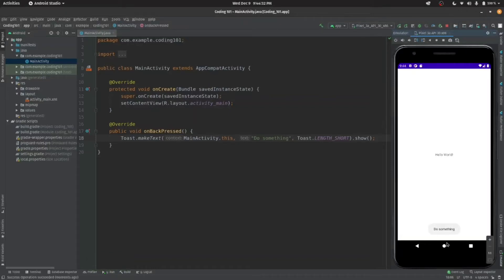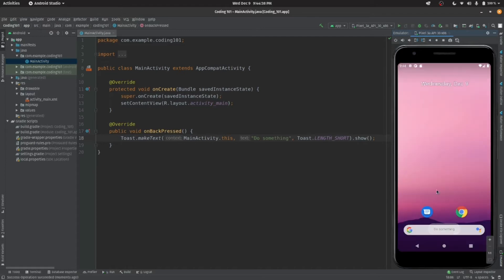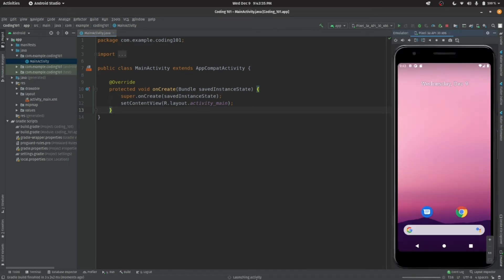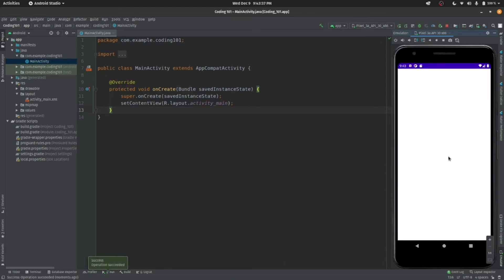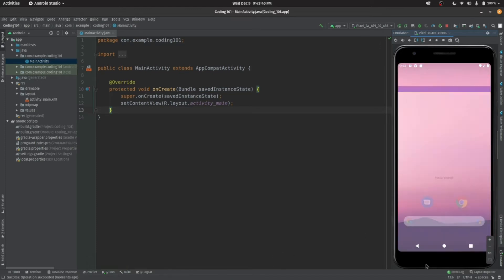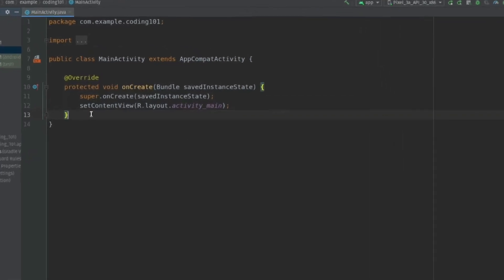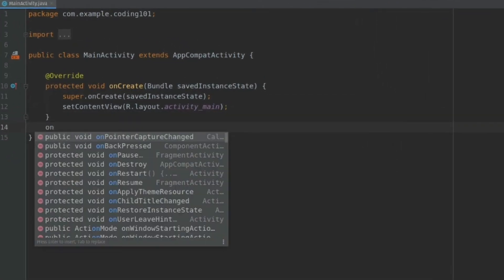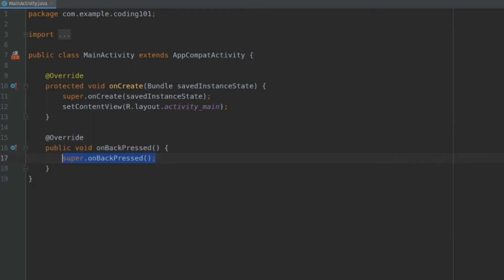How to disable back button in Android | Android Studio Tutorial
Hey guy sin this video we have shown how you can disable back button and do some other task.
You can achieve this by simply overriding the onbackpressed() method.